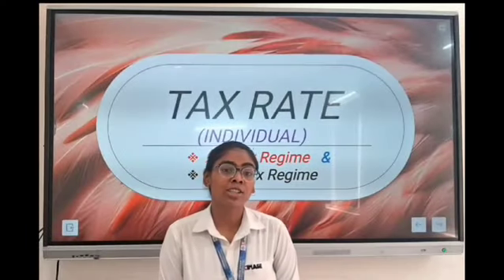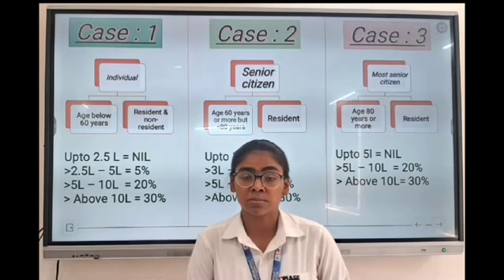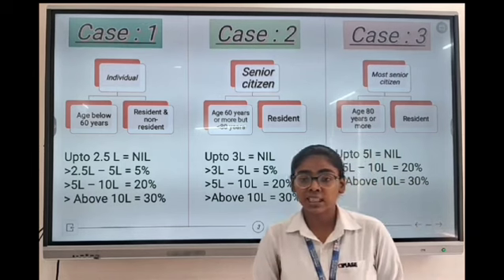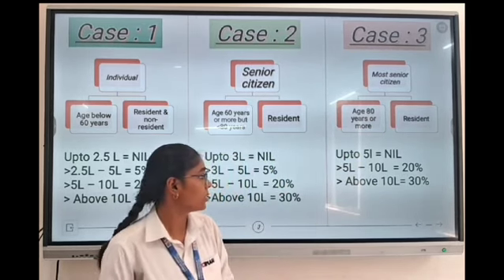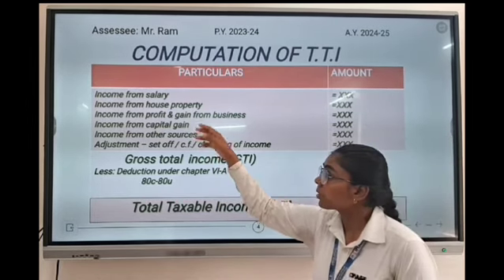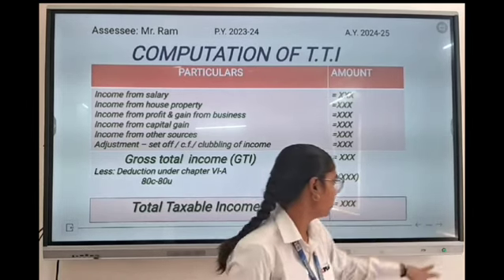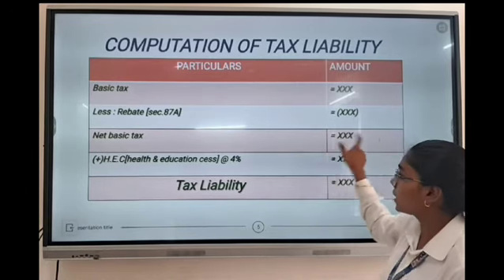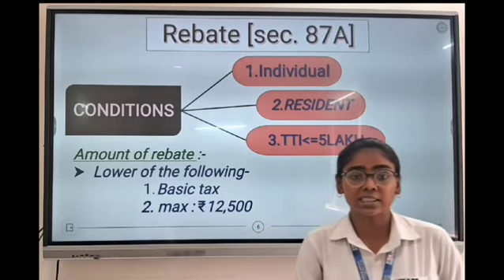PPT presentation on Regular tax regime ( Old ) by Anjali kumari.. B. COM 2nd Sem batch (AKU)